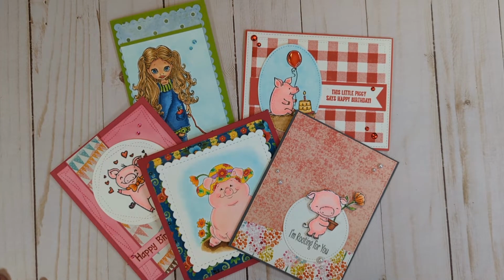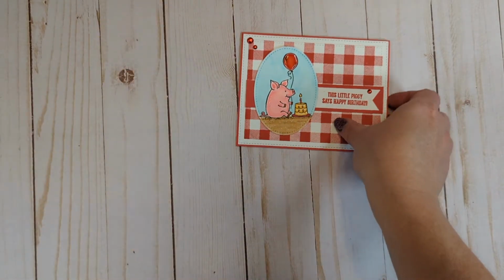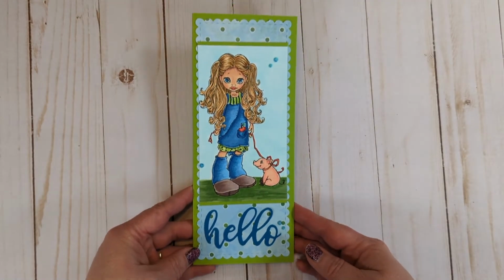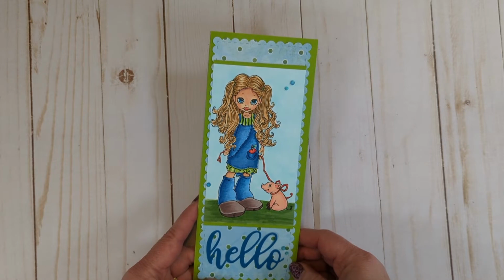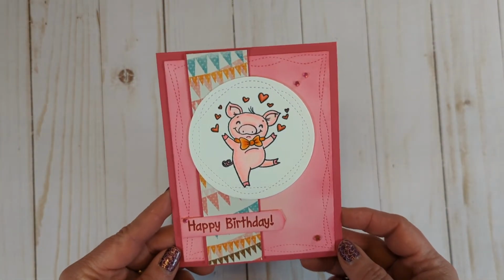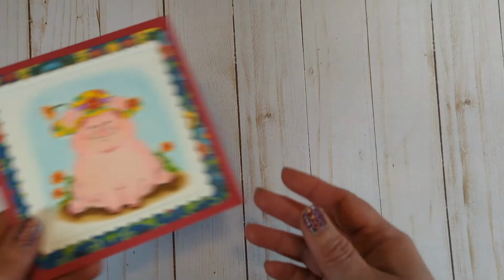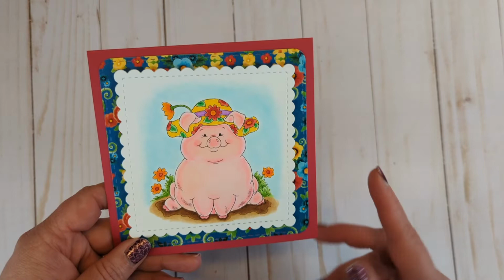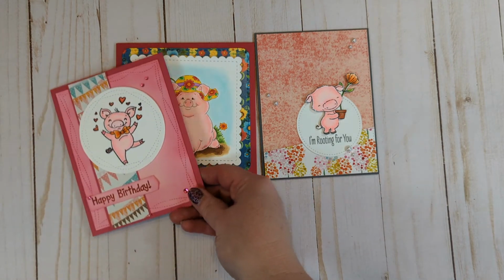Shop My Stash | Pigs | Cards Share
Today I have a video for Shop My Stash!! The theme for my second Shop My Stash is Pigs! Yes, it was supposed to be background stamps but my mind didn’t like that so I went with cute and fun piggies!

Danni